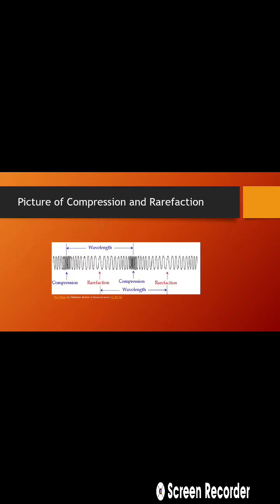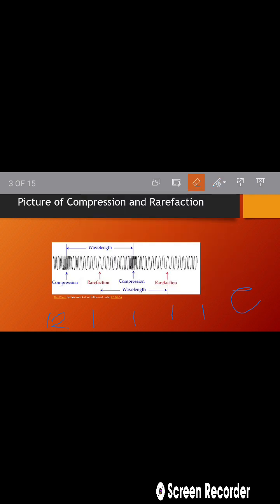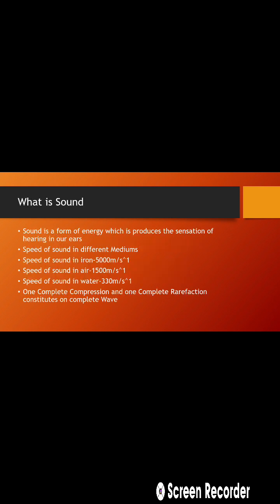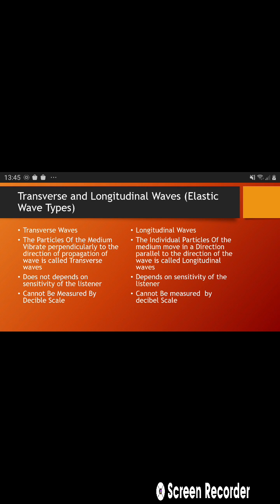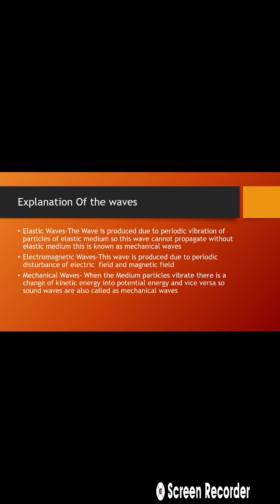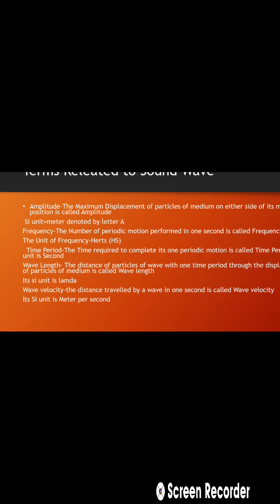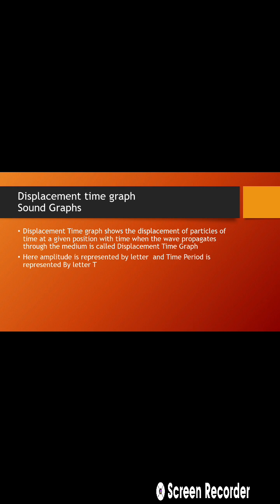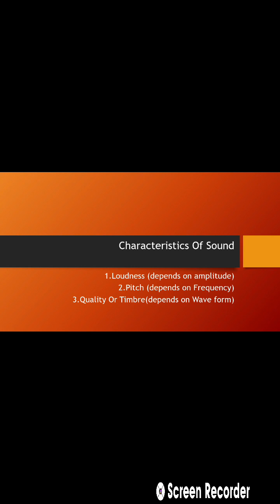Ch-Sound Class-VIII Explanation Part A (Part 1)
welcome to my new video in this video l have tried to explain the ch sound part 1 video if any query arises then feel free to text in whatsapp
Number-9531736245